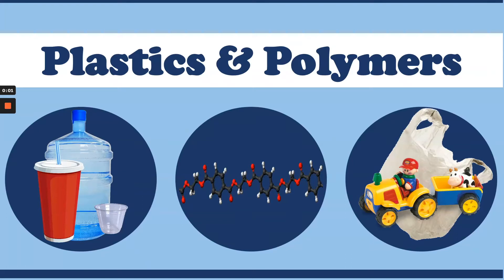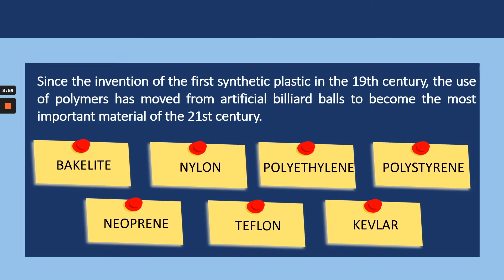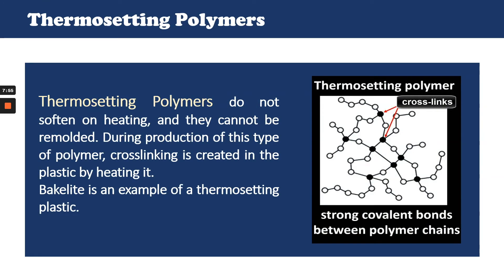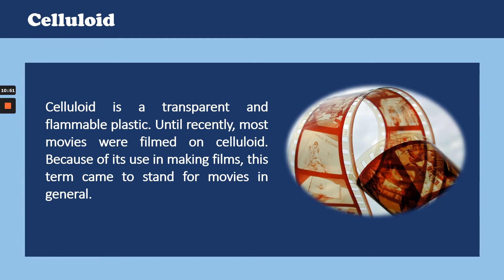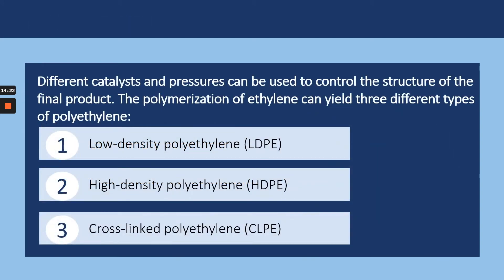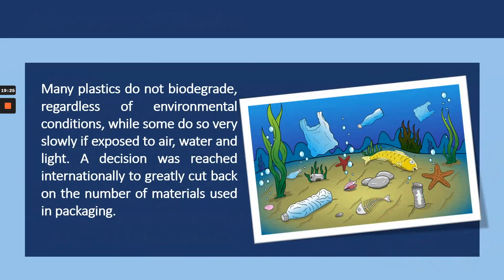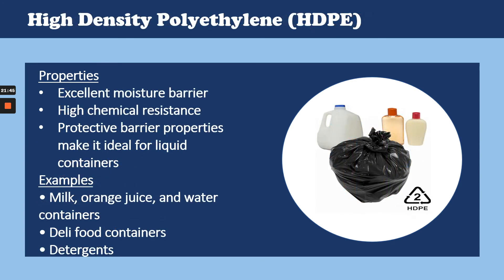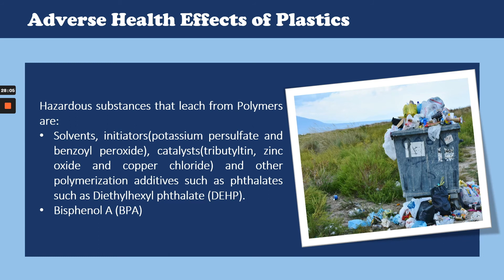Plastics and Polymers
Introduction to plastics and polymers, some of the earliest polymers, plastics in daily use: HDPE, LDPE, PVC, PET, PP.

Content created and narrated by Ms. Saima Khan